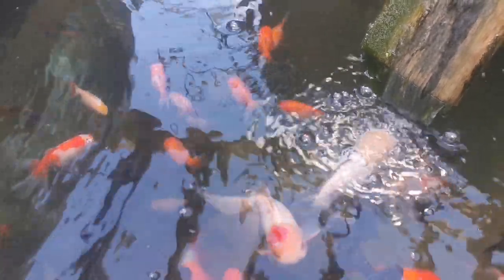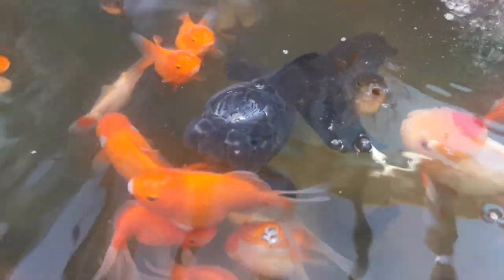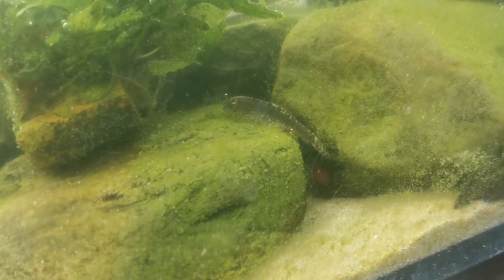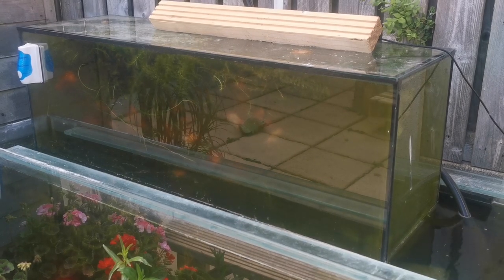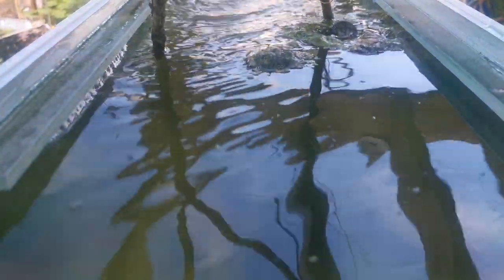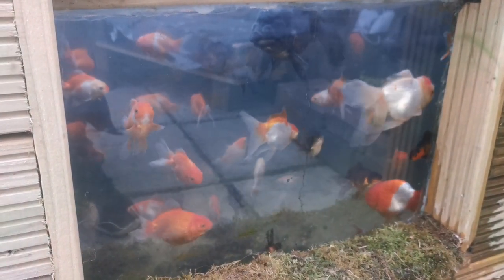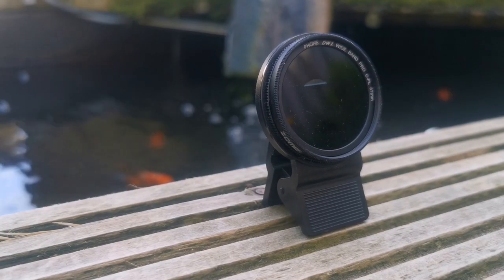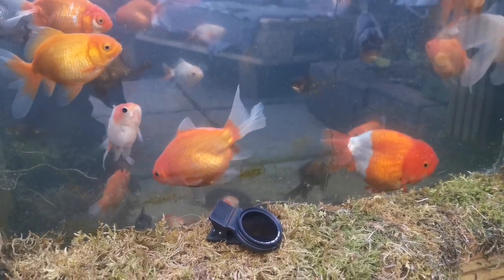Remove Reflections on Ponds and Aquariums with a Polarizer Filter!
Hey folks! A quick video on the benefits of polarizer filters when shooting aquarium/tanks/ponds where nasty reflections can be a real pain!

I did another more in depth review on a larger polarizer on my photography channel which covers how they work, linked below, but this is just a quick guide on the benefits of it particularly for fishkeepers using mobile phones!

This was a cheap option I picked up on amazon and I wanted to give it a go, it's worked really well well and I find pretty much any cheap polarizer will work just fine, but I've linked the one I got below too! 👍

Link to polarizer

Pretty much any similar one would work, just make sure it has enough clearance to reach your camera lens if it's a clip on version!!